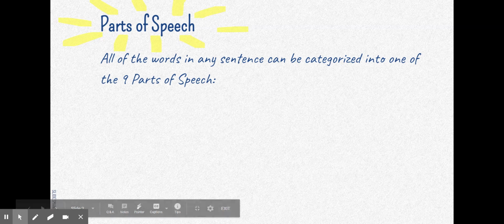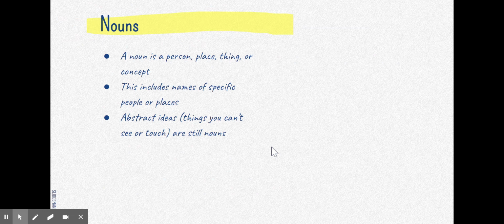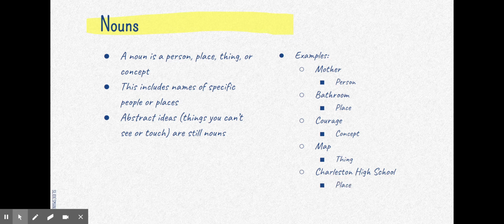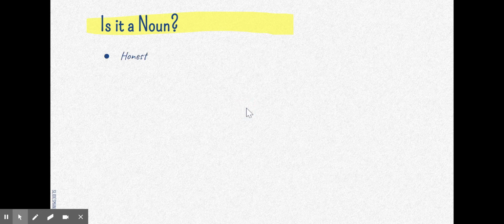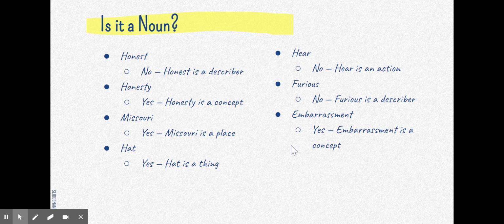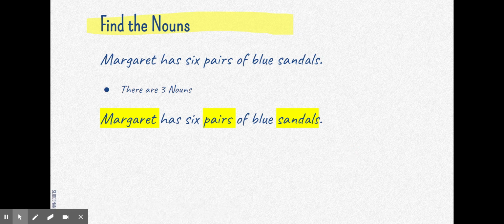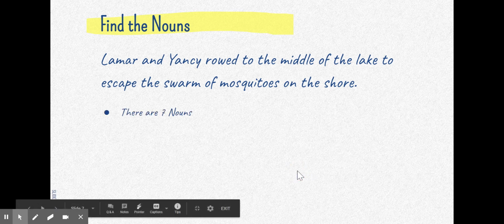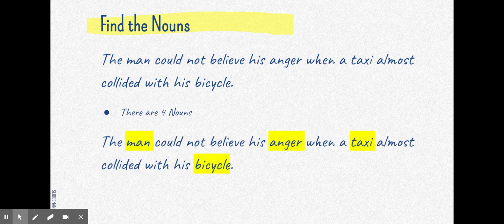Nouns Video Lesson